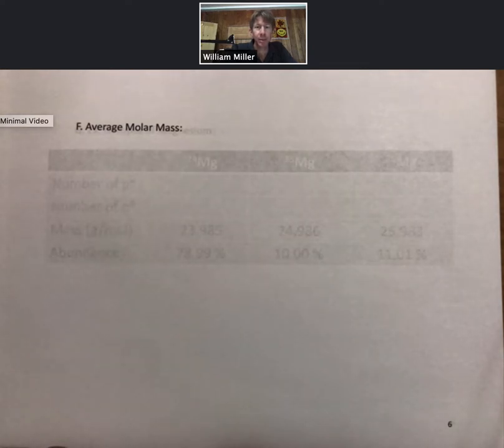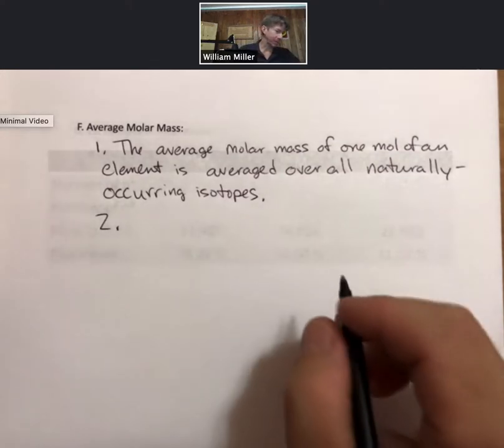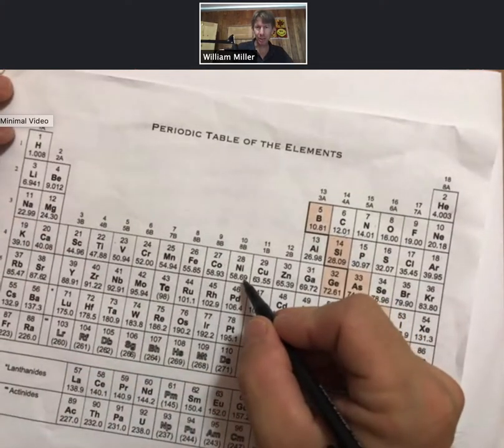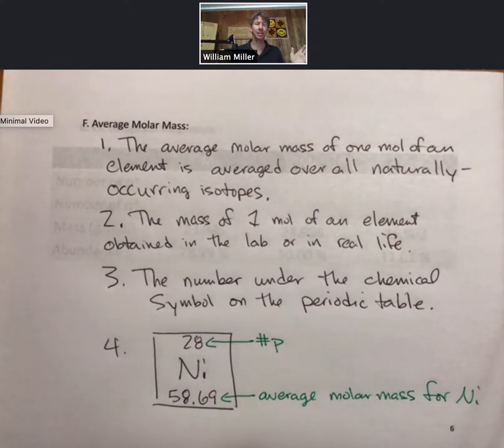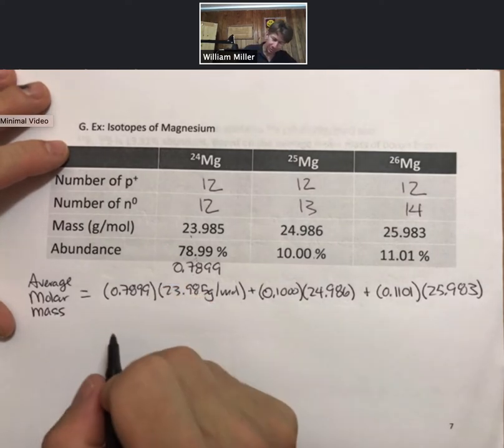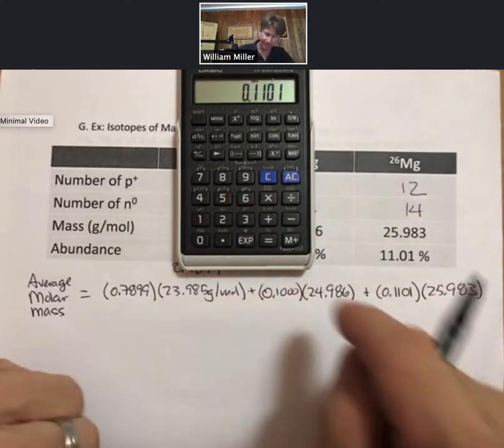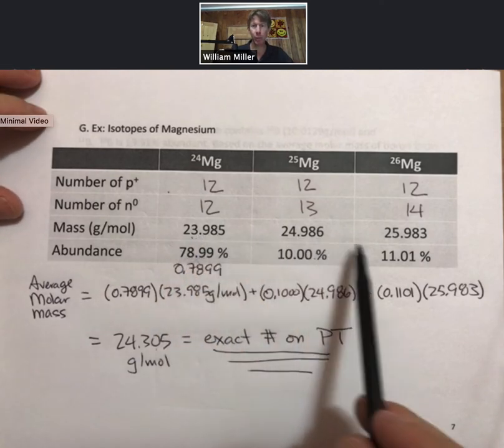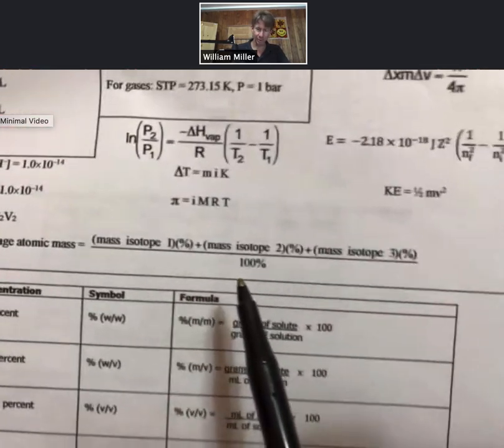LO2 CHM1010 p6 8